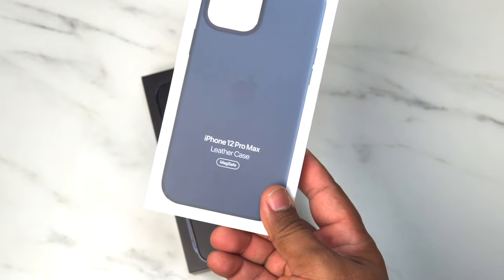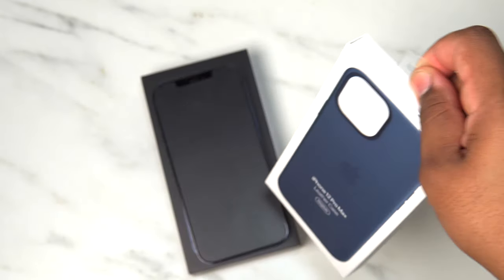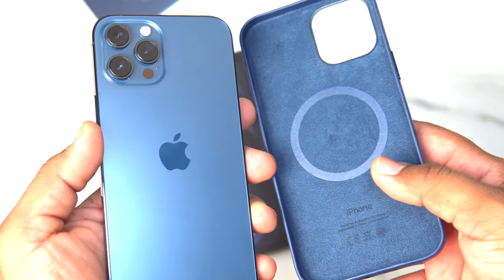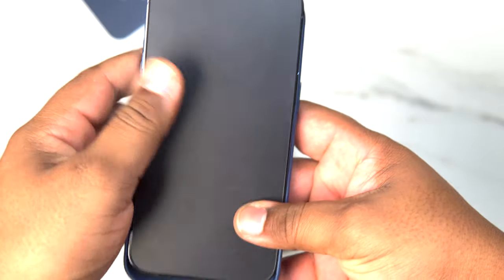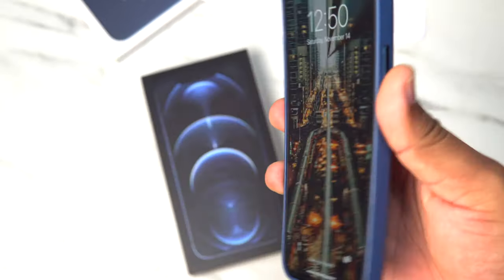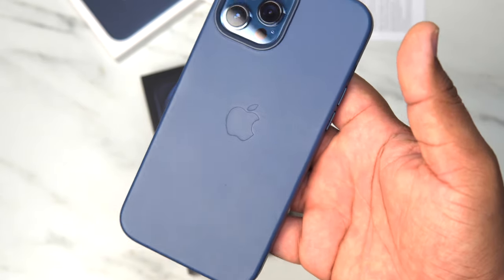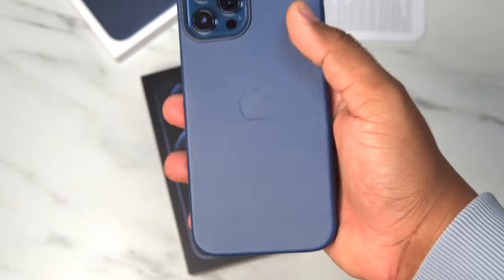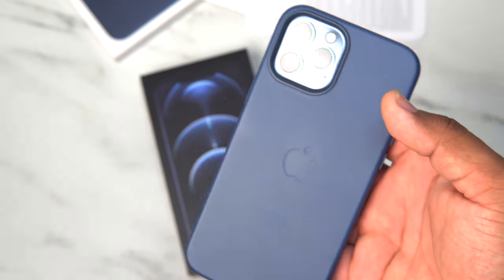Apple Leather Case 12 Pro Max Review: I'm not impressed!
Taking a look at the Apple Leather Case for the iphone 12 Pro Max and I gotta say. It's not the best!

Get the wallpaper here

Pick up a new iPhone 12 series here:
iPhone 12 Mini
iPhone 12
iPhone 12 Pro
iPhone 12 Pro Max

Pick up an Apple Leather Case for your new iPhone here:
iPhone 12 Mini
iPhone 12
iPhone 12 Pro

Sony A6400
Sigma 30mm